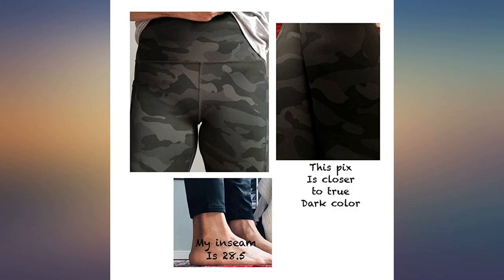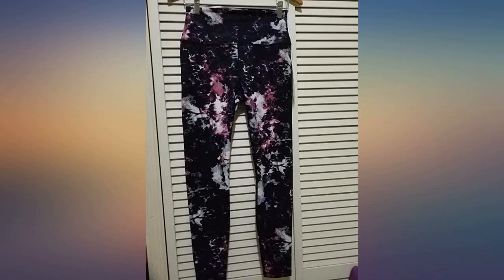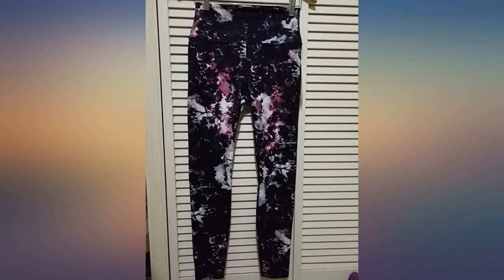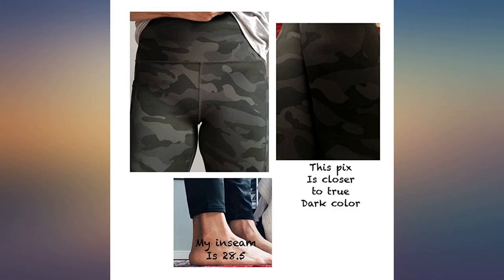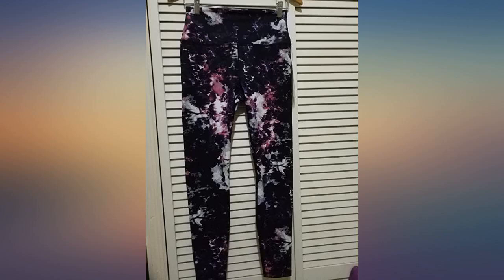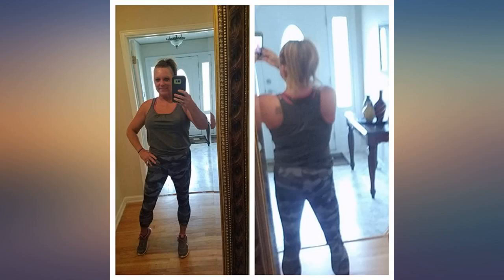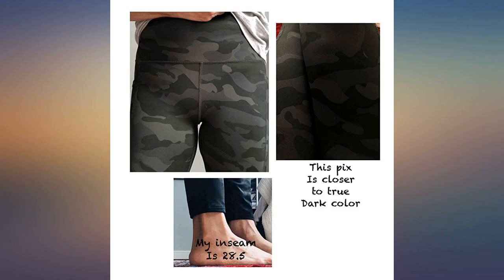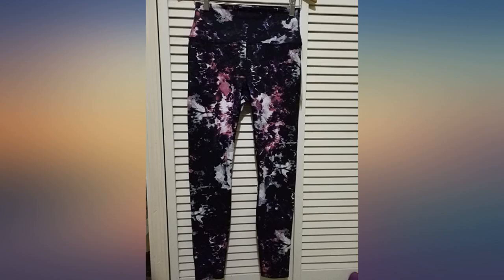RBX Active Women’s Ankle Full Length Printed Athletic Running Workout Yoga Leggings review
Main Features:
75% Polyester, 25% Spandex. Machine Wash. Side tech pockets to hold your phone, keys, ear buds or other essentials. Smooth, squat proof Tech Flex fabric provides total coverage while bending, squatting and stretching. Ultra-hold four-way stretch fabric wicks sweat and dries quickly. Fitted silhouette with a supportive high waistband. 25-inch ankle length inseam (based on a size small, model is 5ft 9.5in for reference)

amazon reviews, reviews, customer reviews, best active, cheapest active, cheap active, best clothing, cheapest clothing, cheap clothing